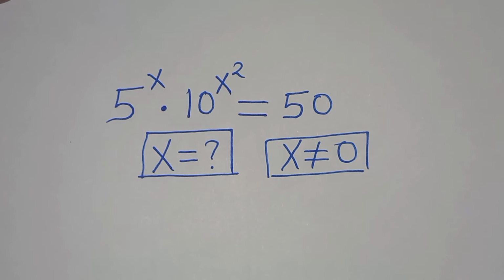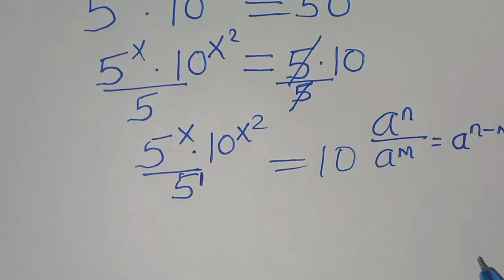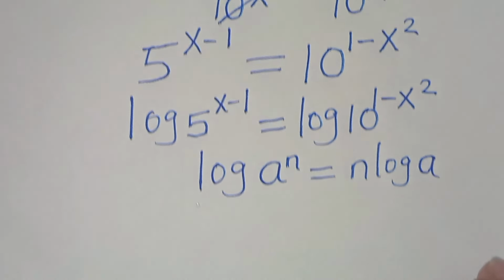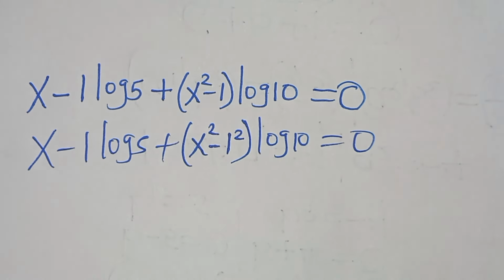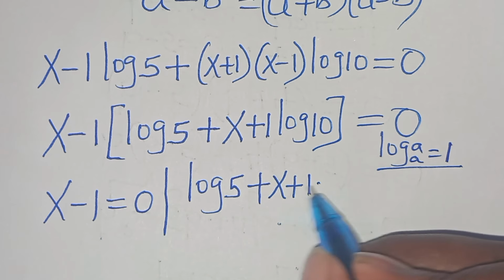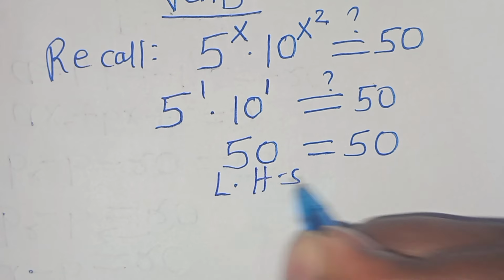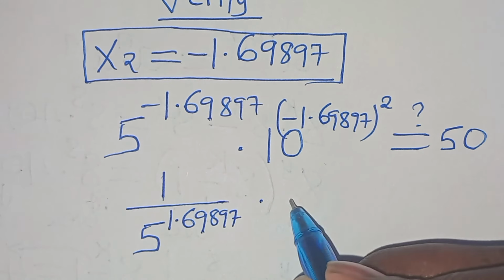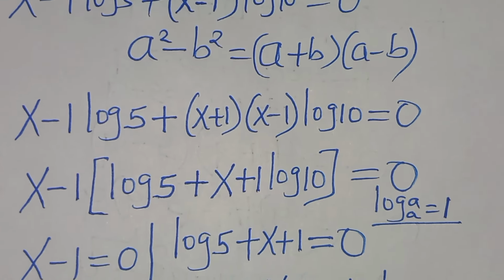Germany | Can you solve this?| Math Olympiad